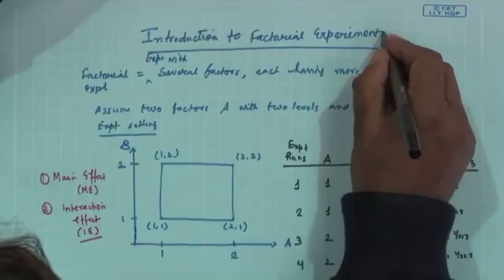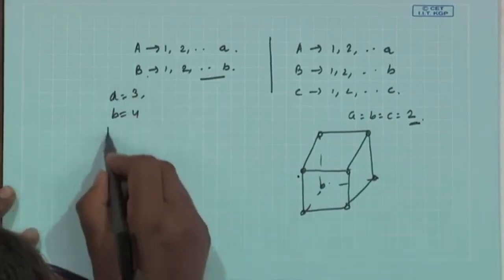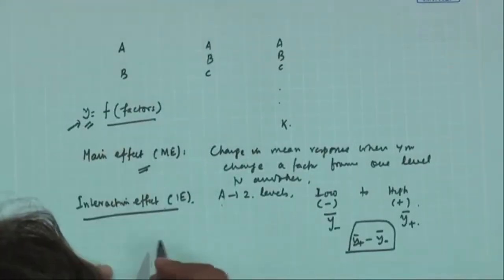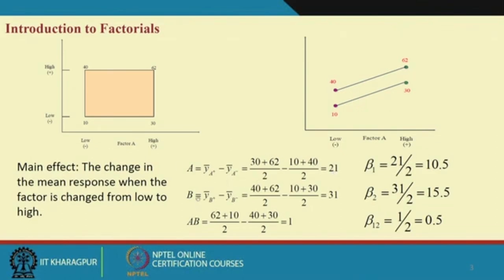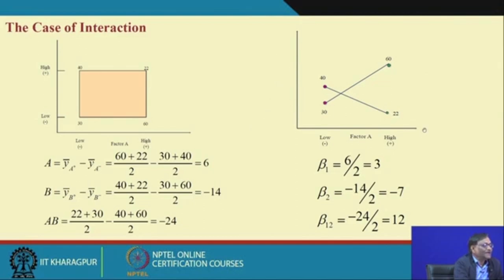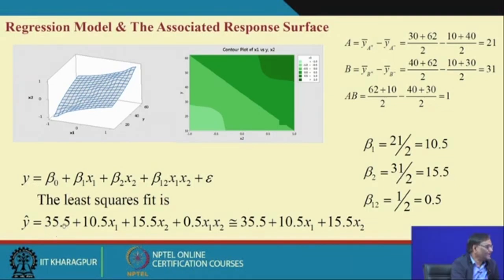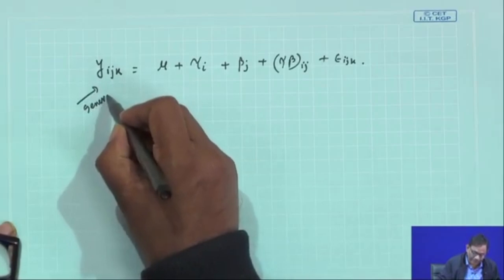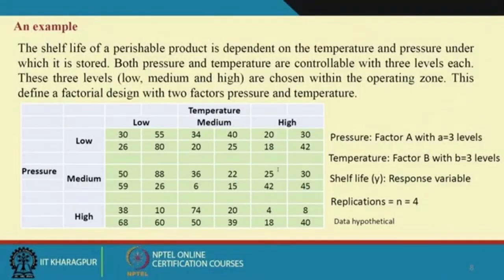Lecture 30: Introduction to Factorial Experiments